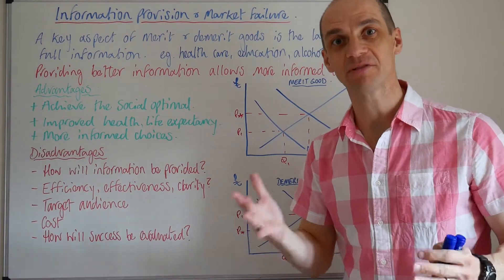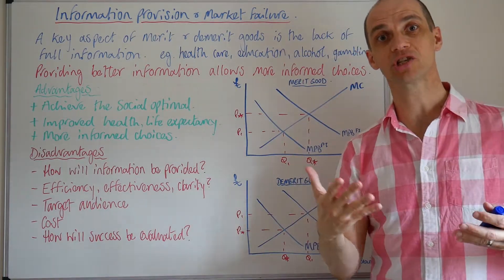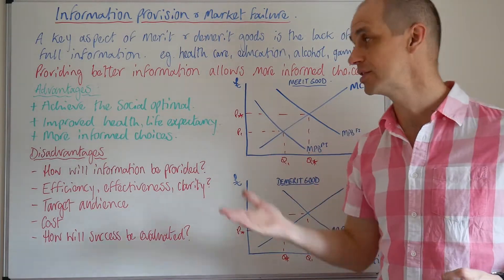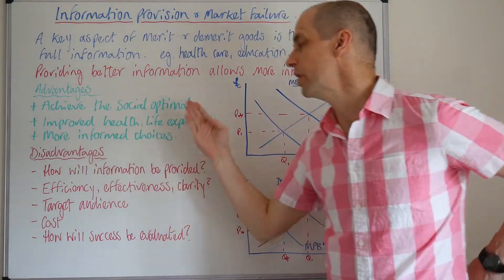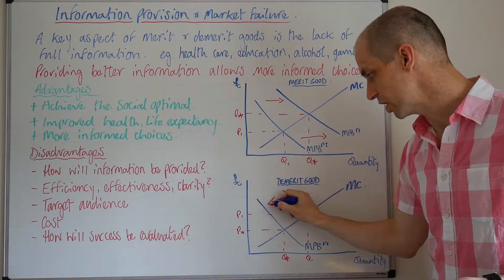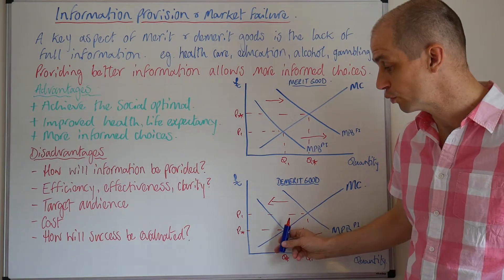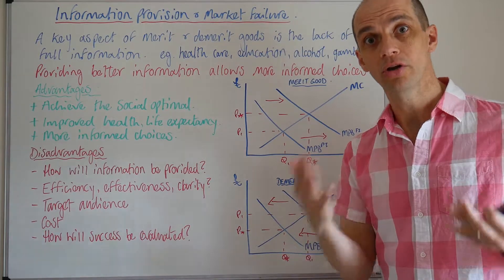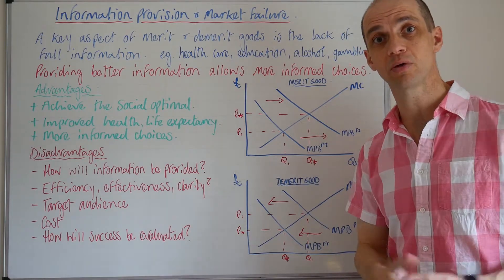USING INFORMATION PROVISION TO CORRECT MARKET FAILURE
This video examines a crucial means of helping to resolve market failures through improving information provision.